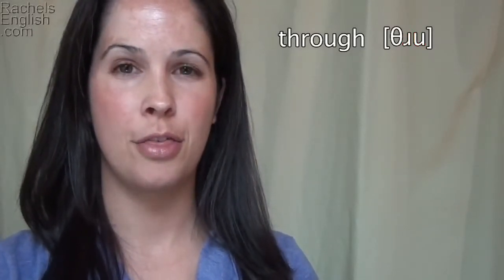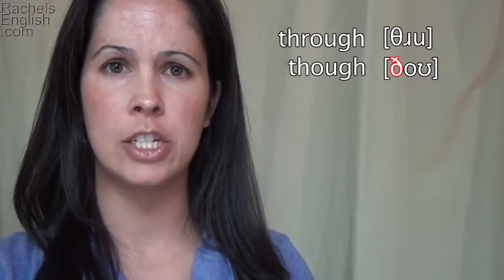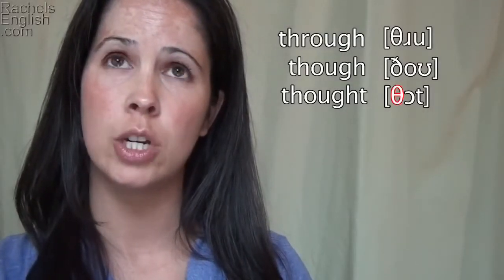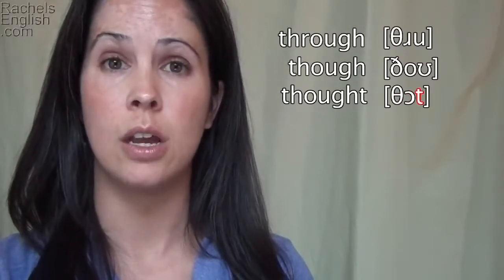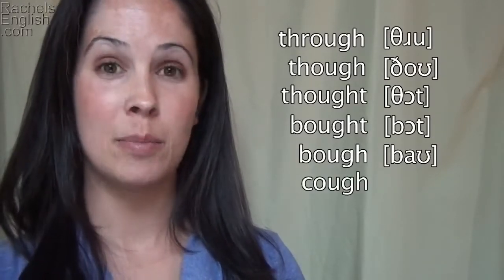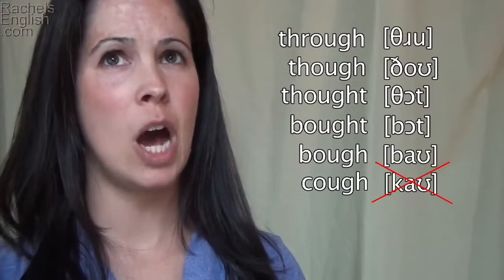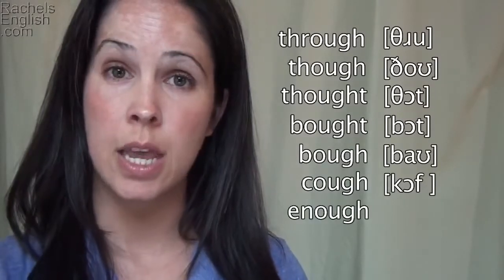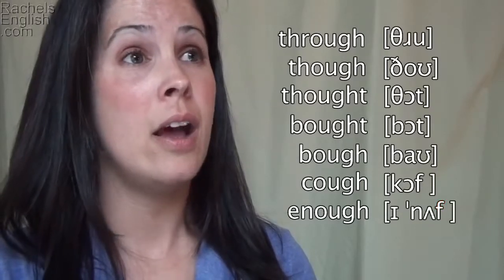1 Why English Pronunciation is so Hard YouTube Rachel